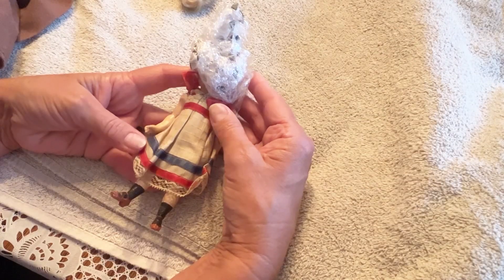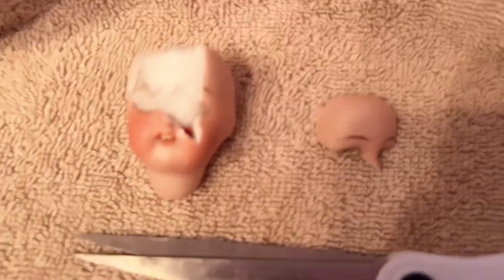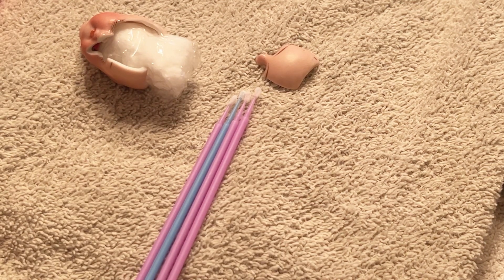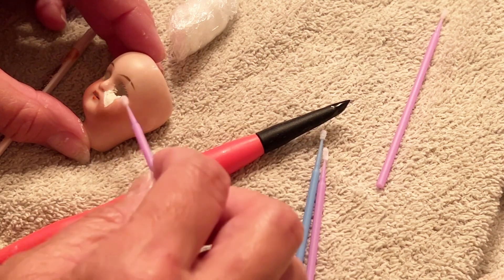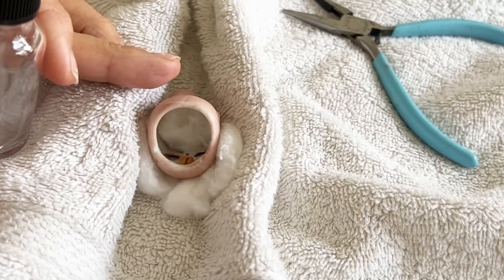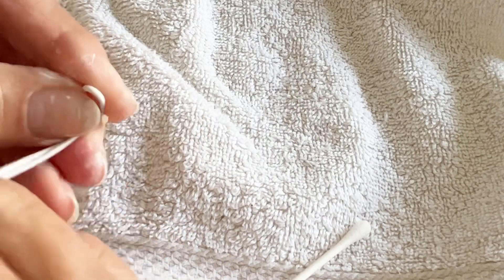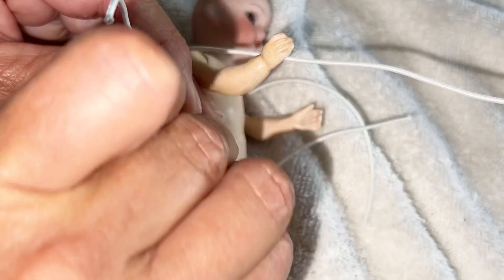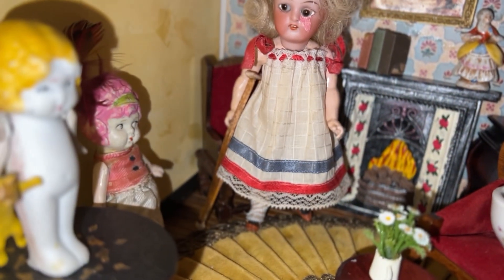IMPROVED OR RUINED?✨WATCH AN AMATEUR REPAIR AN ANTIQUE DOLL😱dolls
Hi Dolly friends, my name is Dot.  Join me for weekly content on dolls, dollhouses and miniatures, as well as occasional animation. I am  new to the doll and miniature world. Join me in my doll, doll's house and miniature adventures.

Here are some links to some doll stringing videos I did

Here is a link for the microfiber swabs I used